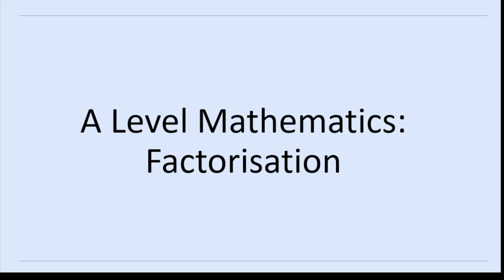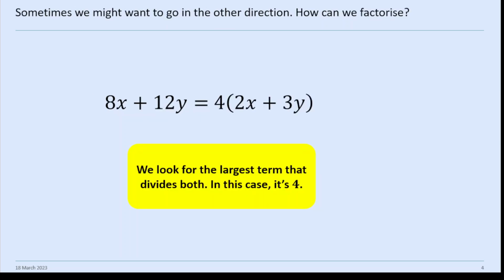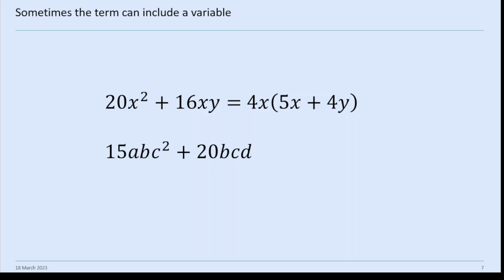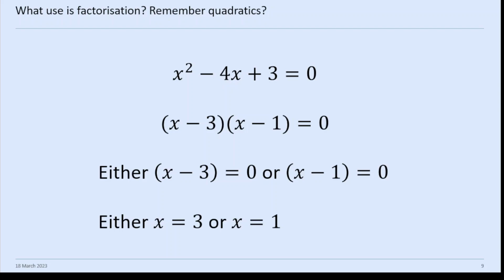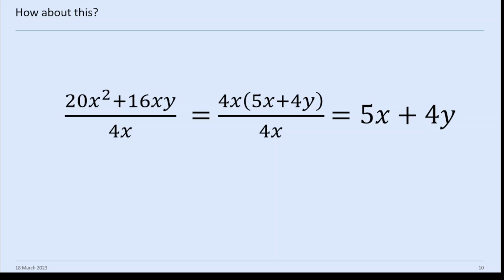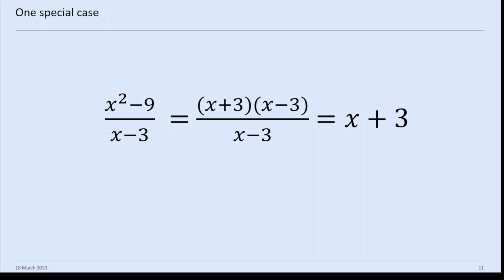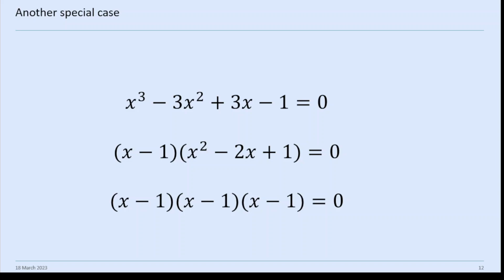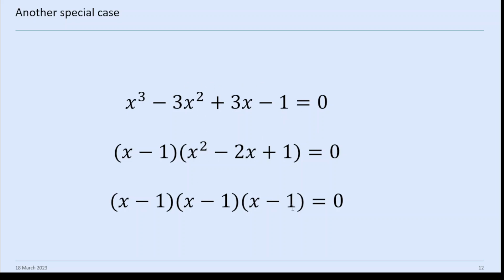A Level Mathematics: Factorisation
In this video we look at factorisation and what A Level Mathematics students need to know about it. This video is connected with a recent one on expanding brackets